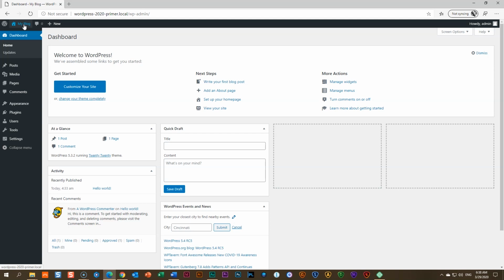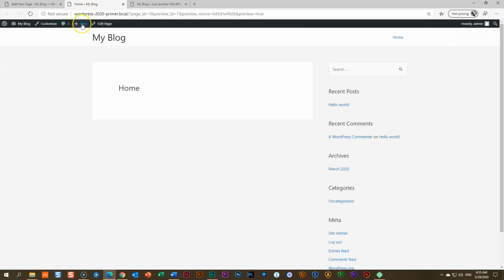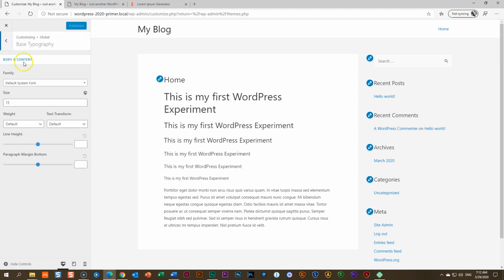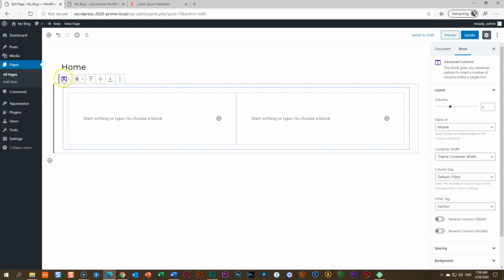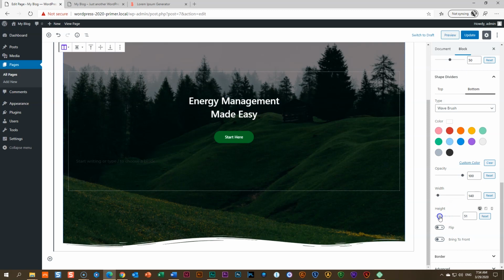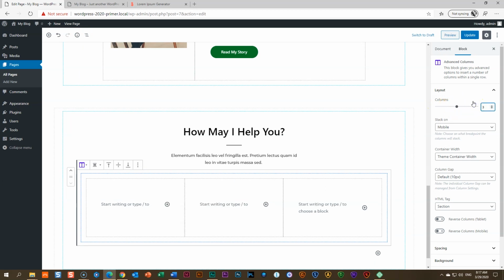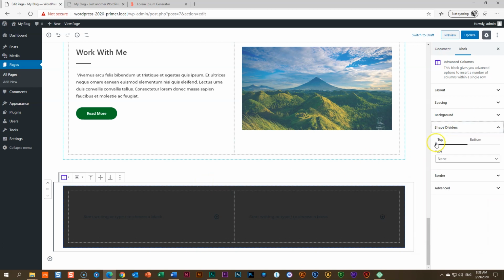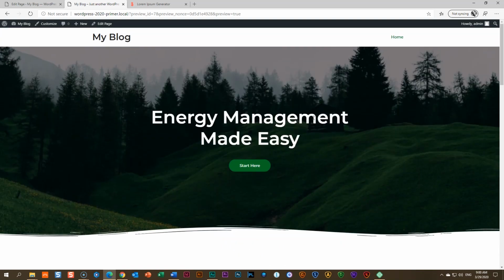WordPress Primer 2020 | Begin Learning WordPress Today by Getting the Basics Down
This WordPress Primer is primarily for newbies to website making. Learn the fundamentals of themes, how to create a homepage, and use blocks to create your own custom page.